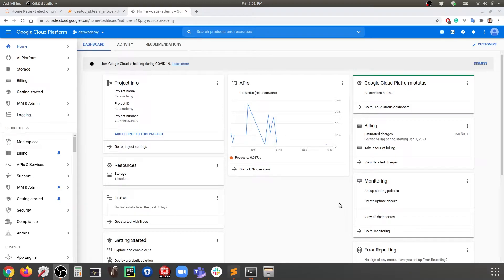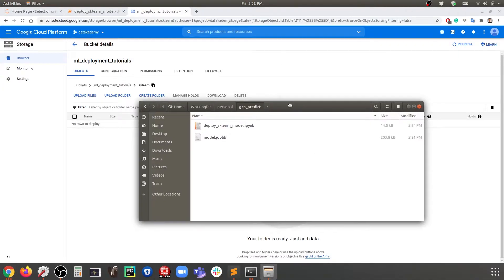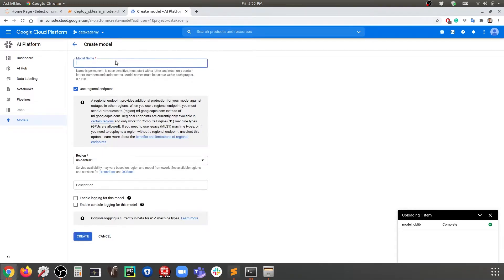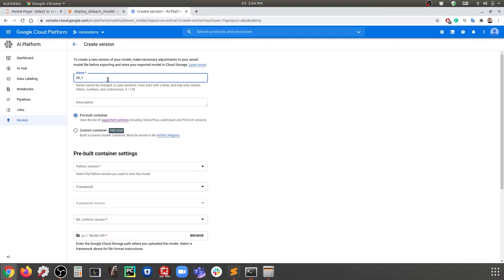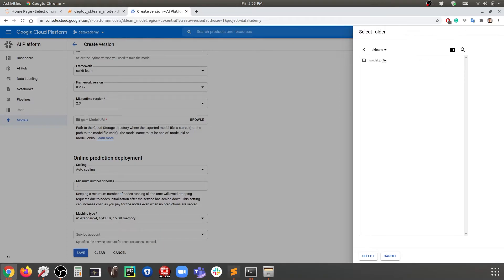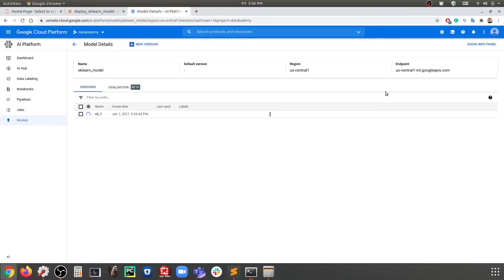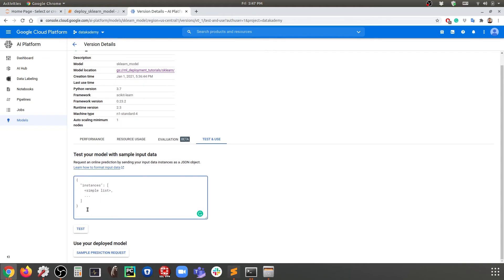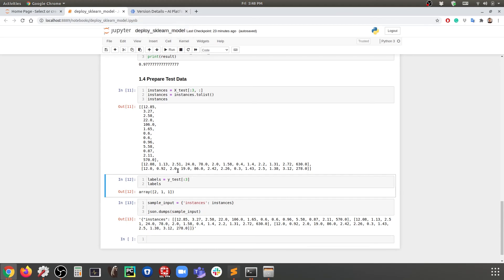Deploy Sklearn (Scikit-learn) Model Using GCP AI Platform Predict Console Version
In this video, we walk through the process of deploying a sklearn (scikit-learn) based machine learning model on GCP AI Platform Predict. This is the GUI version where the GCP AI Platform console interface is used for deployment. For the process to deploy using the Google Cloud SDK, please refer to my other video (coming soon...).